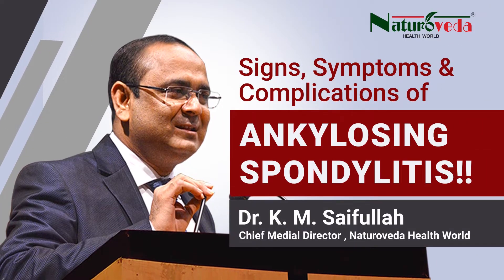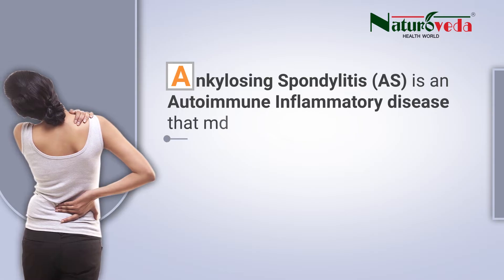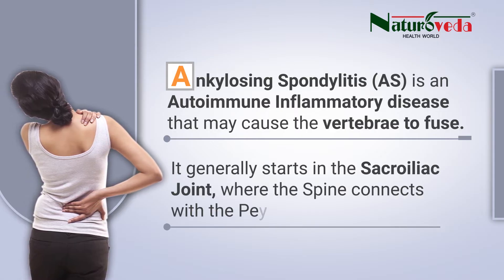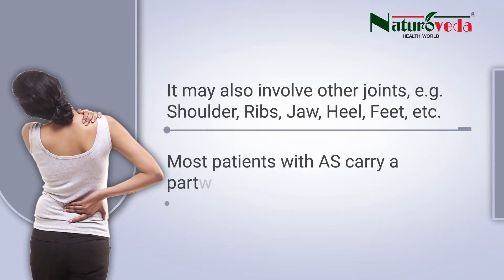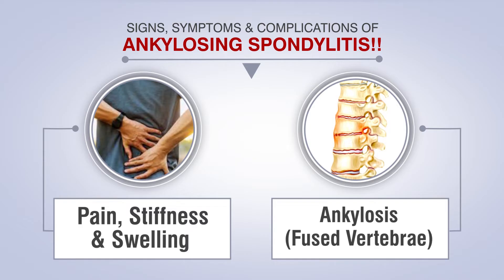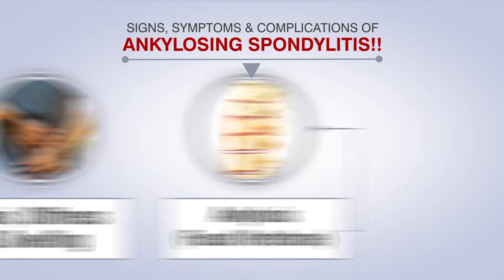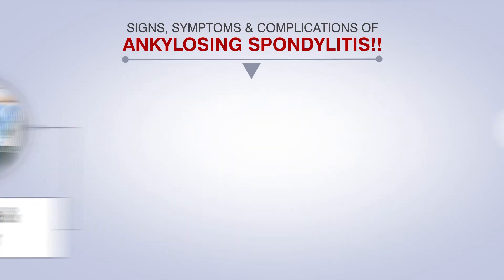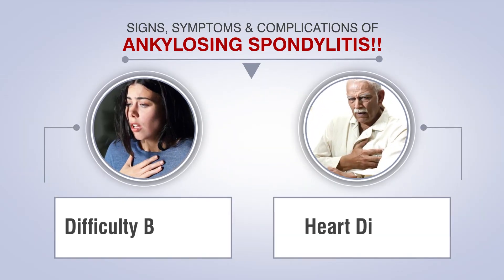Signs, Symptoms & Complications of Ankylosing Spondylitis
Ankylosing Spondylitis is a rare type of arthritis that affects the spine and large joints. This inflammatory arthritis reduces the flexibility of our spine, back, neck and other joints as well. Generally, it can affect the places where our tendons and ligaments attach to bones. People can notice pain which get worse after sitting for a prolonged time. Gradually, if not treated in proper time, the rigid spine curves forward and even, the sufferers won’t able to move.

Signs, Symptoms and Complications of Ankylosing Spondylitis

⦿   Pain, Stiffness & Swelling
⦿   Ankylosis (Fused Vertebrae)
⦿   Kyphosis (Forward curvature of the Spine)
⦿   Fatigue and Fever
⦿   Inflammation of the Eyes
⦿   Osteoporosis
⦿   Difficulty Breathing
⦿   Heart Disease

It is advised to seek treatment for Ankylosing Spondylitis at the earliest. Get treated for the root cause of the problem and avoid painkillers.

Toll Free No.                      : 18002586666